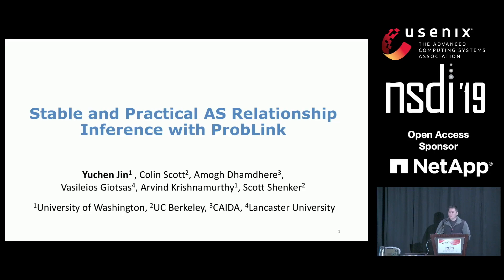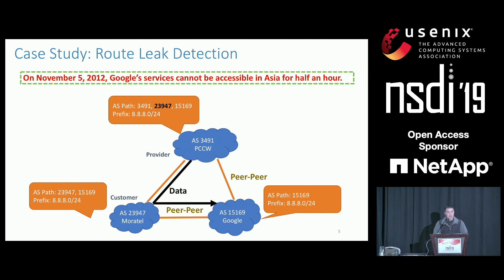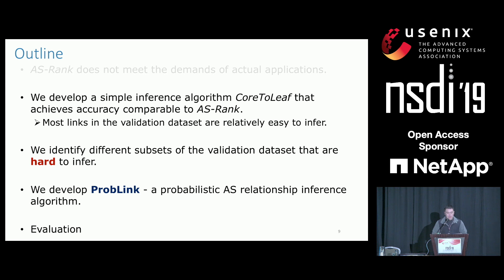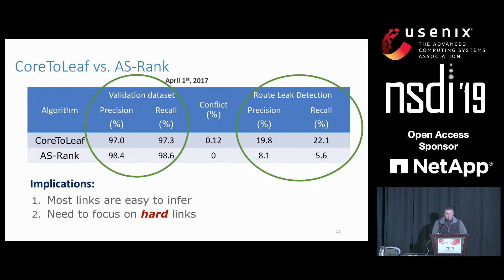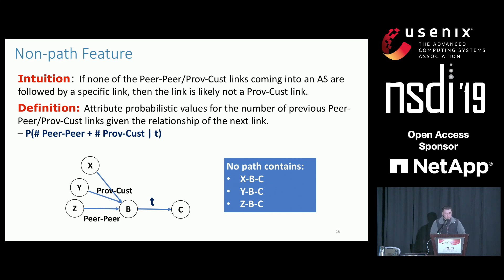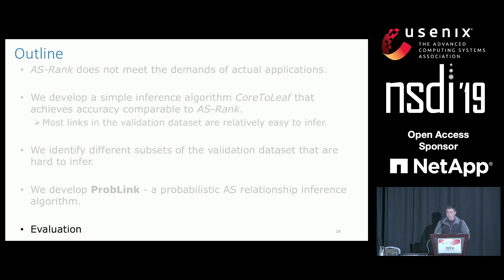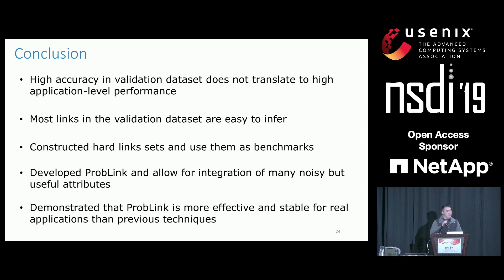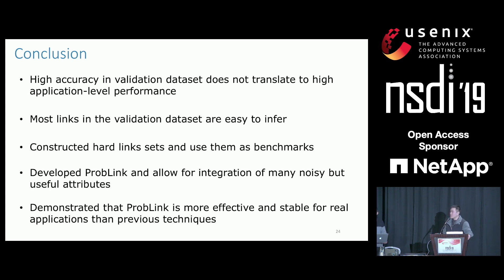NSDI '19 - Stable and Practical AS Relationship Inference with ProbLink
Yuchen Jin, University of Washington; Colin Scott, UC Berkeley; Amogh Dhamdhere, CAIDA; Vasileios Giotsas, Lancaster University; Arvind Krishnamurthy, University of Washington; Scott Shenker, UC Berkeley, ICSI

Knowledge of the business relationships between Autonomous Systems (ASes) is essential to understanding the behavior of the Internet routing system. Despite significant progress in the development of sophisticated relationship inference algorithms, the resulting datasets are impractical for many critical real-world applications, cannot offer adequate predictability in the configuration of routing policies, and suffer from inference oscillations. To achieve more practical and stable relationship inferences we first illuminate the root causes of the contradictions between these shortcomings and the near-perfect validation results of AS-Rank, the state-of-the-art relationship inference algorithm. Using a "naive" inference approach as a benchmark, we find that the available validation datasets over-represent AS links with easier inference requirements. We identify which types of links are harder to infer, and we develop appropriate validation subsets to enable more representative evaluation.

We then develop a probabilistic algorithm, ProbLink, to overcome the inference barriers for hard links, such as non-valley-free routing, limited visibility, and non-conventional peering practices. To this end, we identify key interconnection features that provide stochastically informative and highly predictive relationship inference signals. Compared to AS-Rank, our approach reduces the error rate for all links by 1.6$\times$, and importantly, by up to 6.1$\times$ for different types of hard links. We demonstrate the practical significance of our improvements by evaluating their impact on three applications. Compared to the current state-of-the-art, ProbLink increases the precision and recall of route leak detection by 4.1$\times$ and 3.4$\times$ respectively, reveals 27% more complex relationships, and increases the precision of predicting the impact of selective advertisements by 34%.